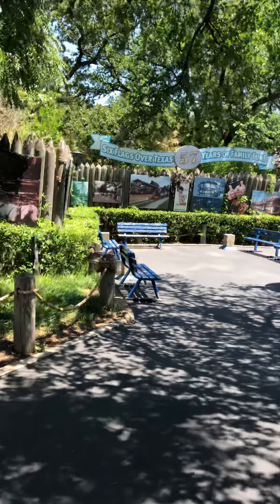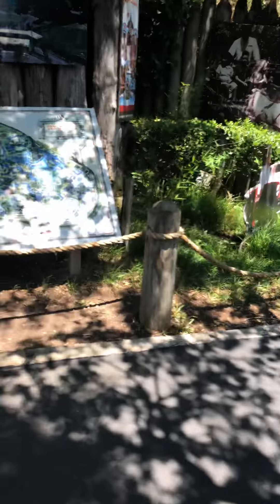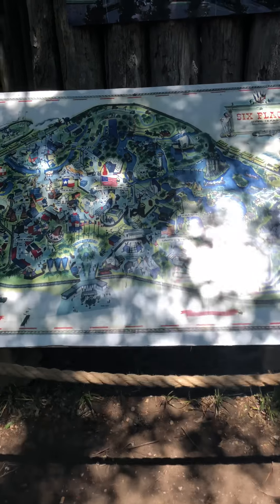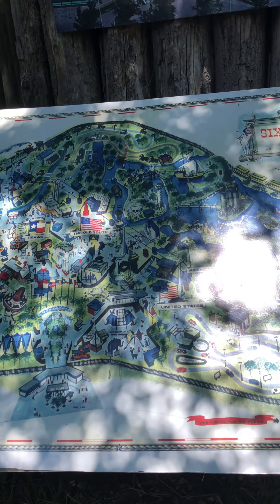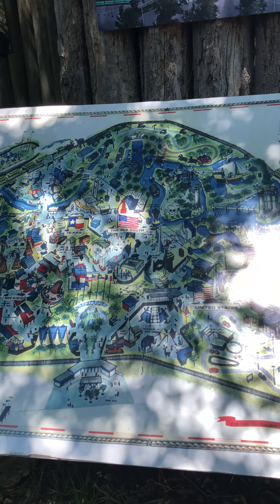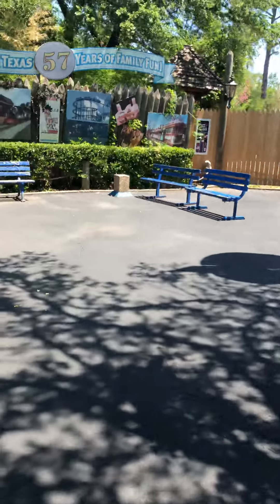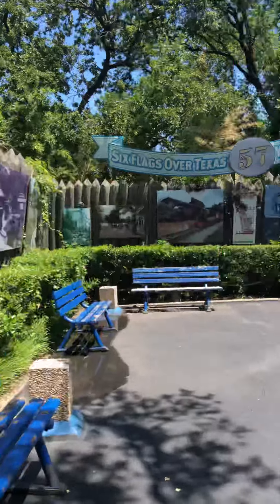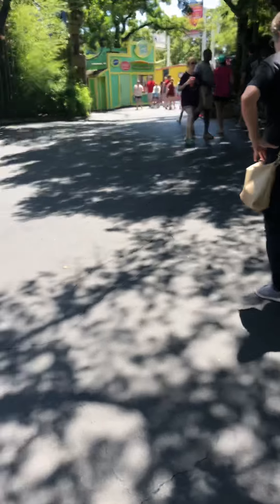A Day at Six Flags Part 2!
This was part of my Wednesday trip that wasn’t uploading.